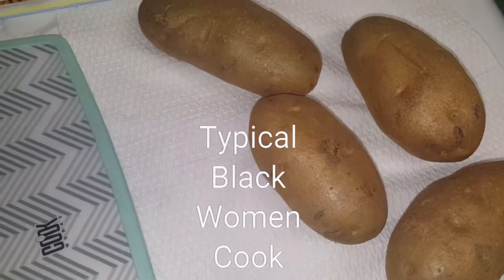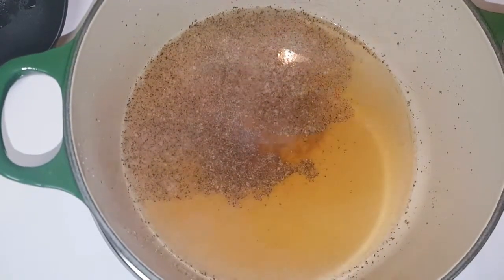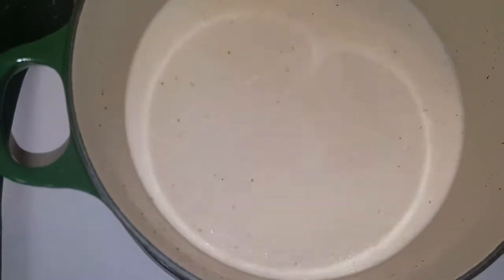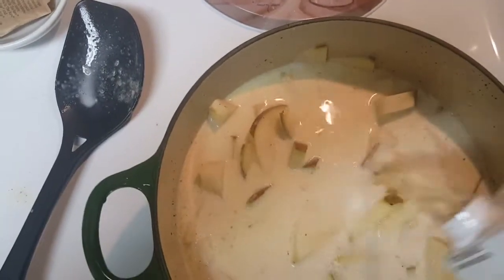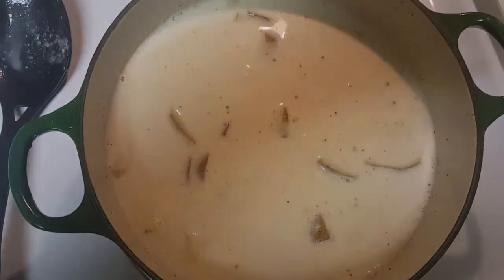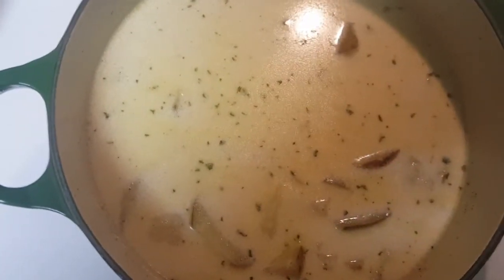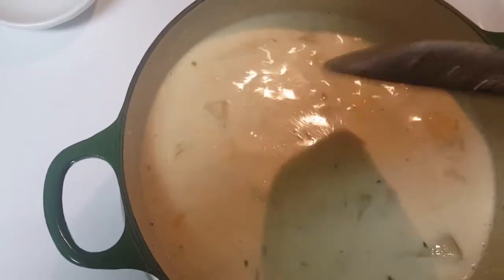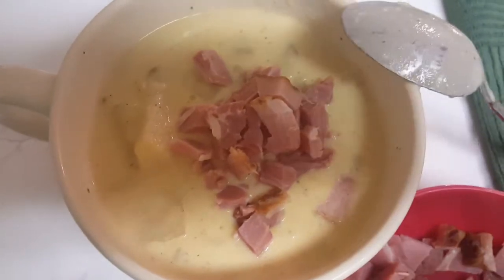souprecipe Cheesy Potato Soup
Cheesy Potato Soup
4 - 5 large potatoes - diced
1 -2 cans of chicken broth
Minced Garlic - 1 -2 tsp
Heavy Whipping Cream about - 3/4 cup to 1 cup
Shredded Cheese about a cup of each (sharp, medium, mild)
pat of butter (totally optional)
Optional *bacon or ham
Optional *hidden valley ranch seasoning